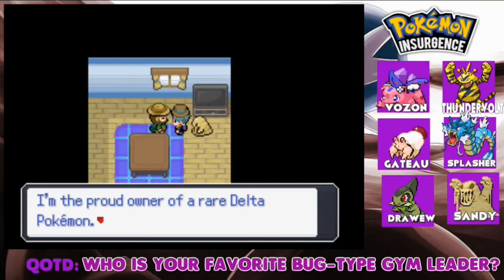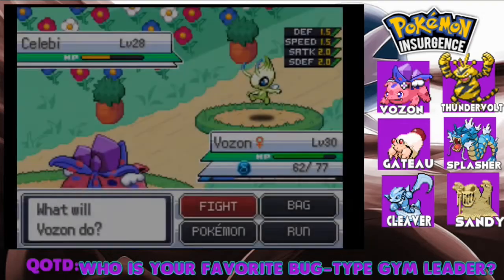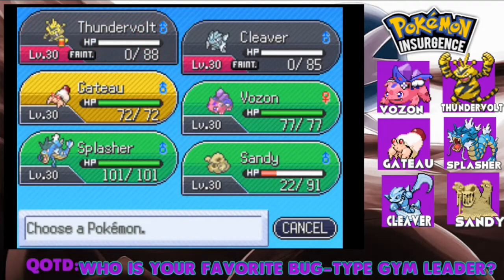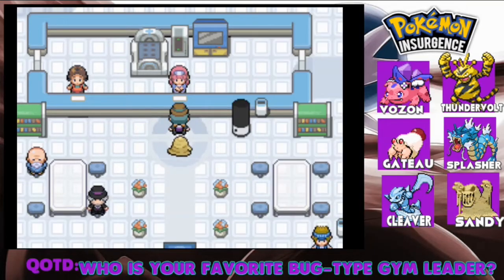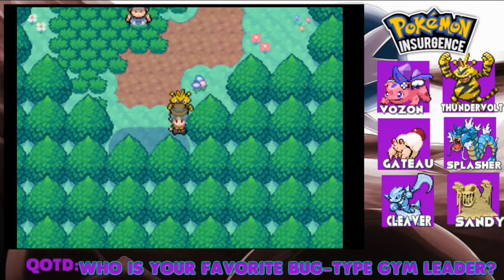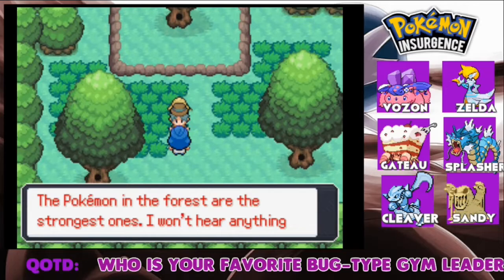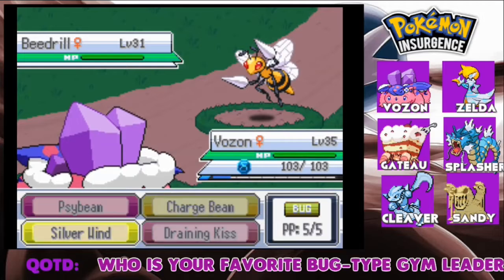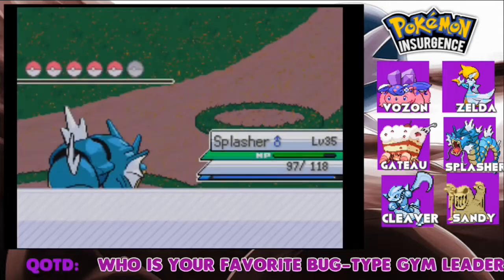Pokemon Insurgence Let's Play[v1.25][Hard Mode]-Part 5- New team members (+Vipik gym leader Xavier)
Well , hello guys , what's up? Mike here and welcome to pokemon insurgence let's play episode 5.
Pokemon insurgence can be downloaded from their own website.
Thankyou insurgence team for creating this game.

Recorder:OBS Studio
Editor: Videopad
Thumbnail made from: Ipiccy

Discord number:  # 8580
Discord username:  Mike Pat
Twitter username: Triggered Sceptile SSJ